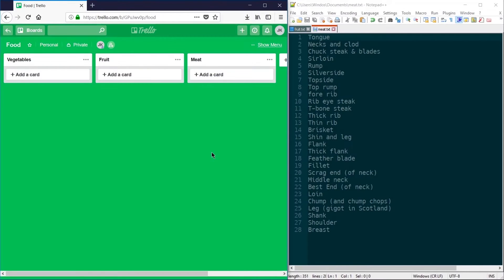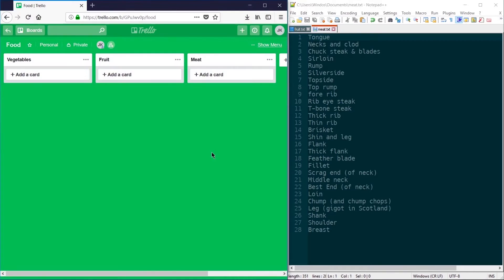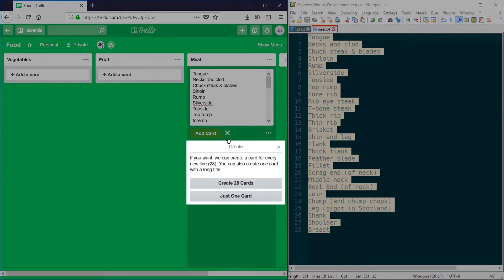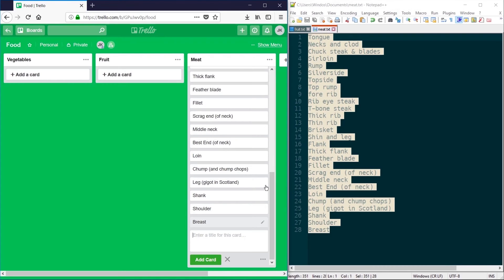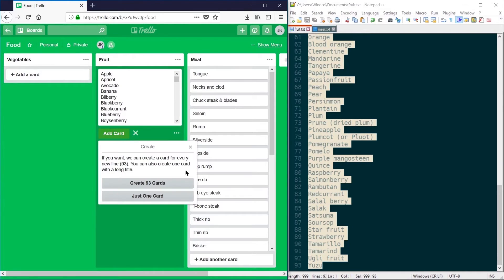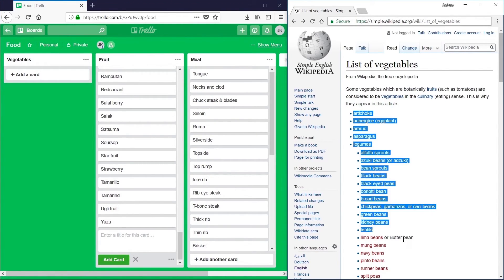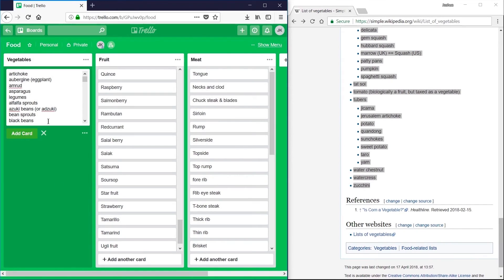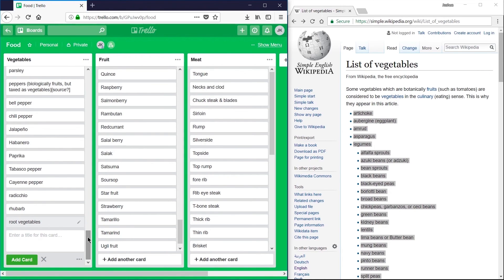How To Create Multiple Trello Cards At Once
In this video, Josh thought he was so clever and showed us that just by copying and pasting multiple lines of text into a single Trello card, Trello can create multiple cards from it! Clever.